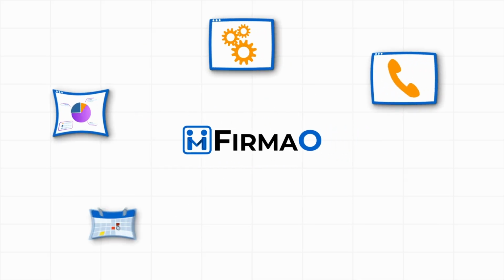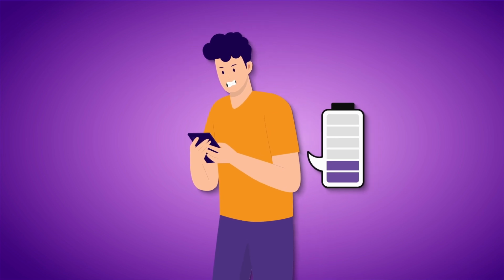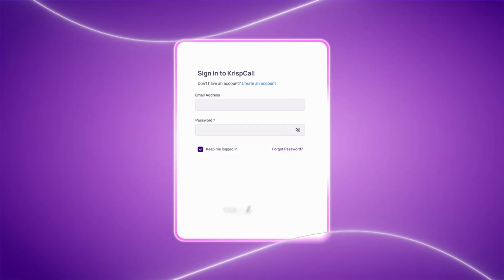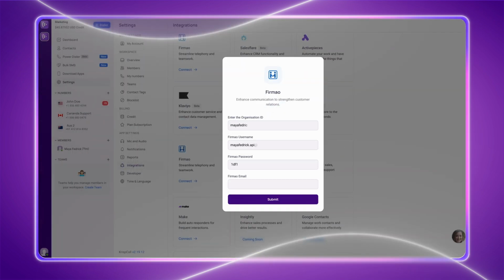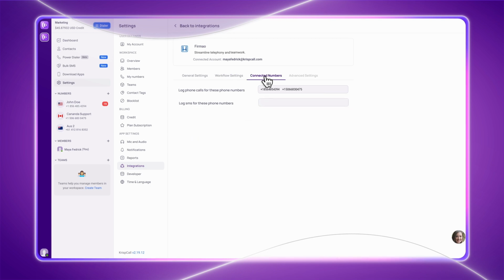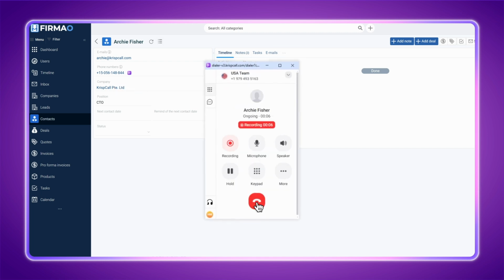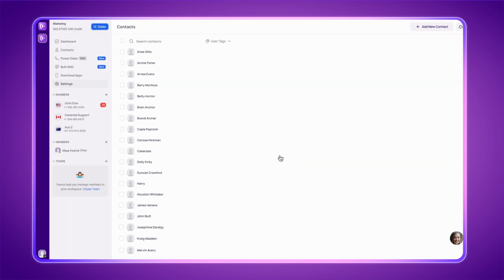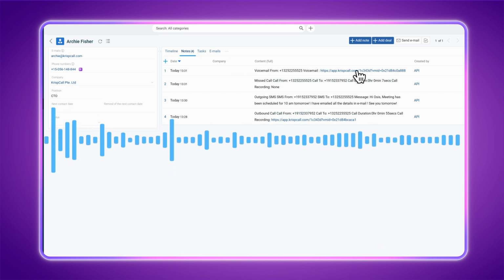KrispCall + Firmao CRM: Integration Setup in Minutes (Tutorial)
Integrate KrispCall with your Firmao CRM to save time and supercharge your business telephony—complete with synced contacts, call logs, click-to-call, and SMS features. This quick tutorial walks you through the easy setup process so you can start managing calls and messages right inside your CRM.
⚙️ Key Features of the KrispCall & Firmao Integration:

✅ Call & SMS from Firmao: Make and receive calls, send and receive SMS directly within your CRM.
✅ Automatic Contact Syncing: Keep your contacts updated between KrispCall and Firmao.
✅ Automated Call Logging: Every call and SMS is automatically logged in Firmao.
✅ Note Syncing: Notes taken during calls are instantly synced to Firmao.
✅ Voicemail Integration: Voicemail recordings are linked to contacts in Firmao.
✅ Customizable Settings: Choose which features to enable and which numbers to link.
🚀 Why Choose KrispCall + Firmao?

✅Brings KrispCall's powerful calling and SMS features to Firmao.
✅Simplifies your business telephony and workflows.
✅Streamlines contact management and follow-ups.
✅Increases sales team efficiency and productivity.
✅Helps you grow faster and smarter.

⏰Chapters:

0:00 - Intro: Wasted Time & Lost Productivity
0:30 - KrispCall's Integration in Firmao
0:47 - Integration Setup Process
1:21 - Customization Settings
1:39 - Using KrispCall Features within Firmao
2:45 - Outro: Complete Your CRM with KrispCall